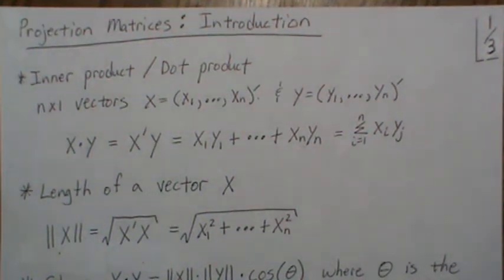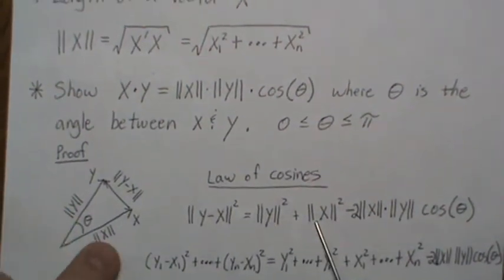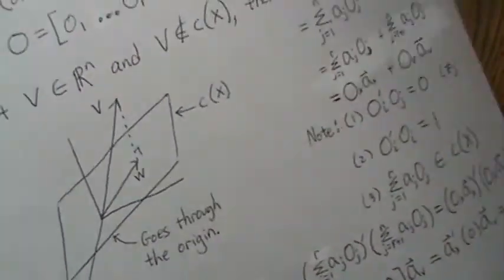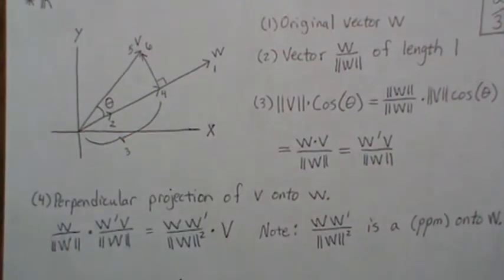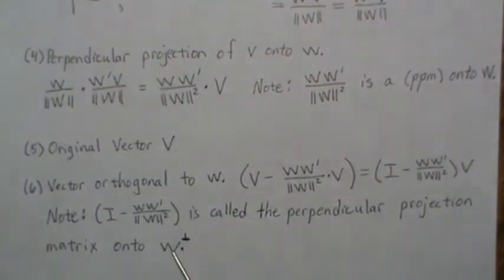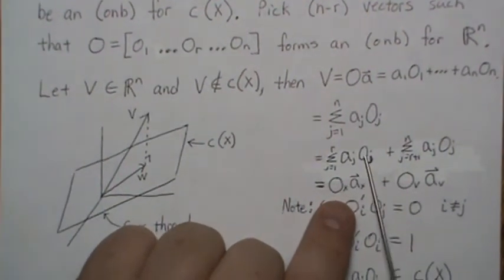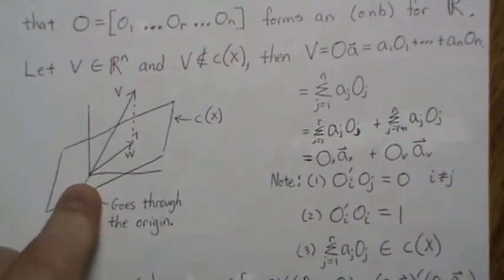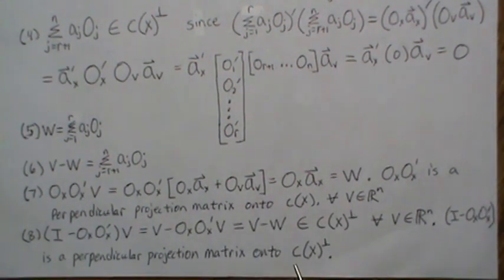Projection Matrices: Introduction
Here I try to give a brief introduction to projection matrices.

0:00 Start with definitions
0:58 Proof involving dot product
5:10 Illustration in R2 space
10:20 Illustration in Rn space Help this channel to remain great! Donating to Patreon or Paypal can do this!